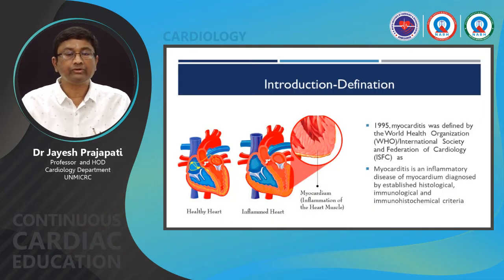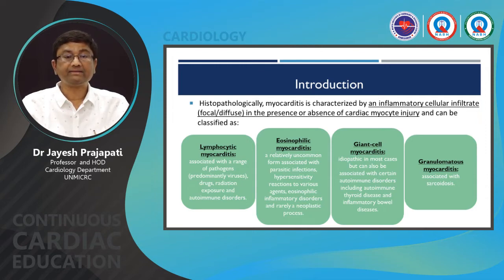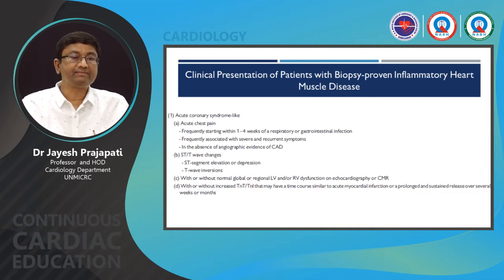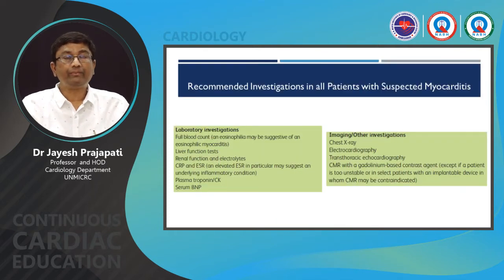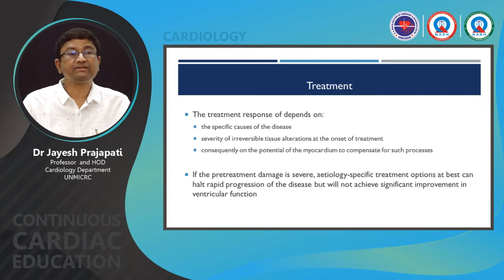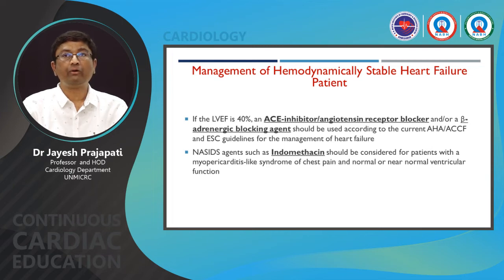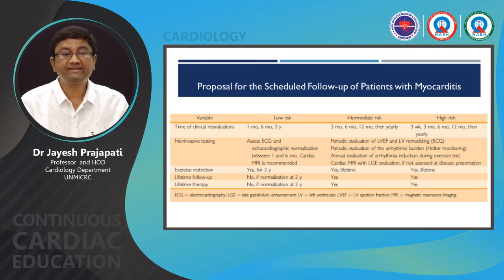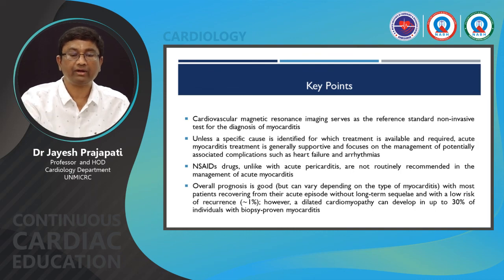Management of Myocarditis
MANAGEMENT OF MYOCARDITIS PRESENTED BY DR.JAYESH PRAJAPATI